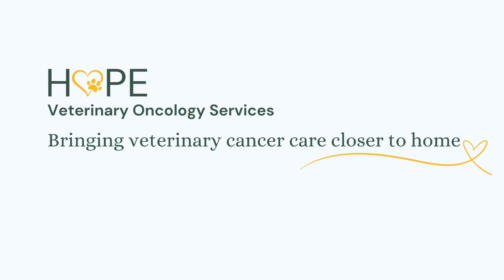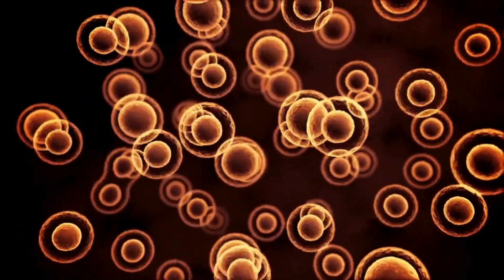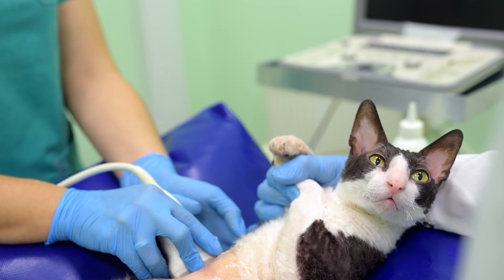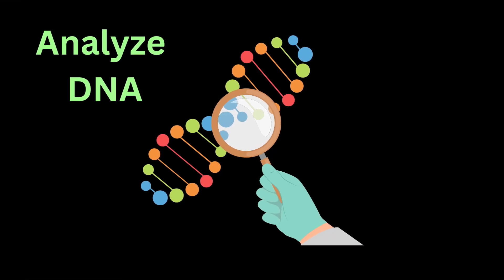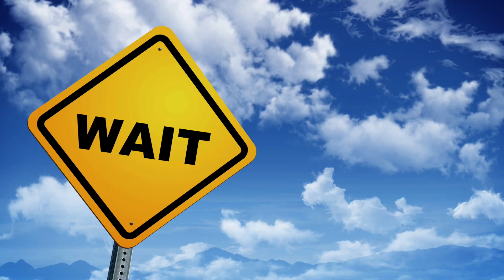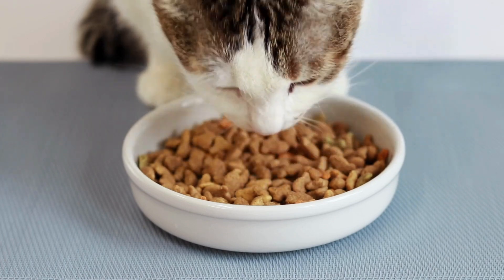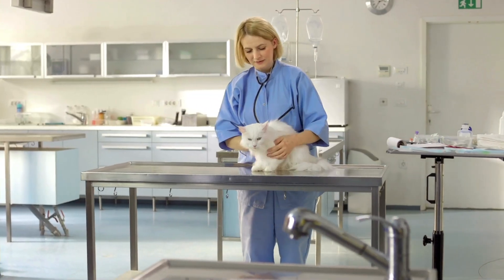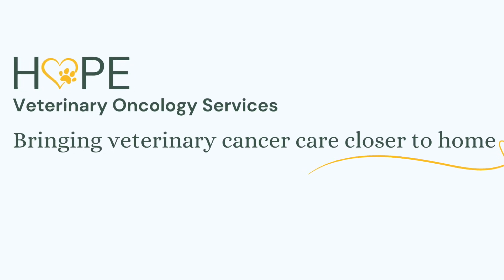Feline Small Cell Lymphoma Explained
In this video we'll talk about a type of cancer that affects cats called feline small cell lymphoma.  We'll discuss the clinical signs, how it's diagnosed, how it can be treated and what the likely prognosis is.